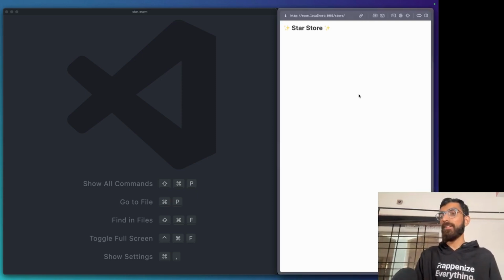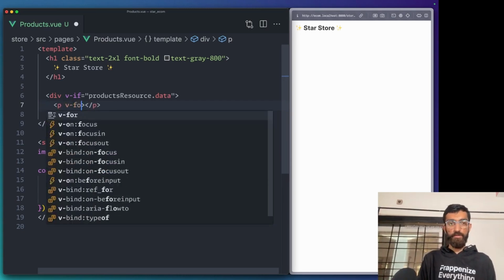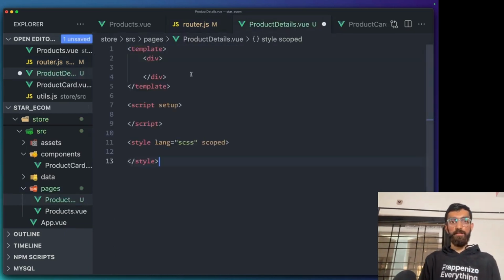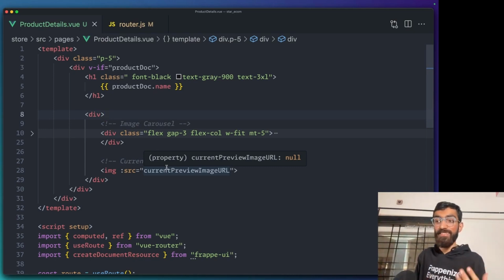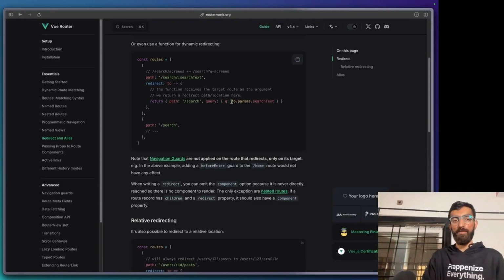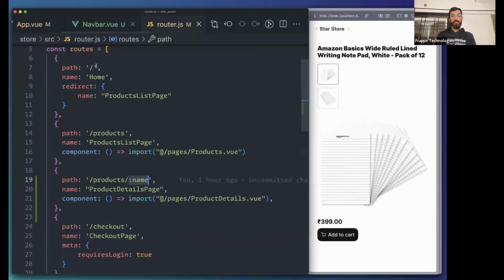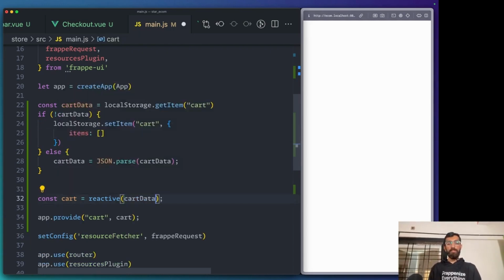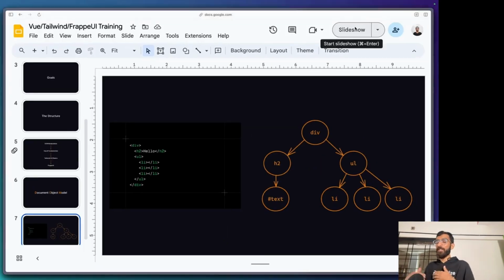VueJS, TailwindCSS & FrappeUI Training - Day 5 | E-commerce Project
Notes & Links
* A better toast library (was not able to remember the name at that time :p)

This is final day of VueJS, TailwindCSS & FrappeUI Training for Frappe School! If you want to get started or learn more about Frappe's new frontend stack, this is your chance.

00:00:00 - Recap of E-commerce App Plan
00:01:42 - Fixing a bug / `www` directory does not exist
00:03:43 - Question: SocketIO with FrappeUI?
00:04:47 - Question: How to make my own logout and login endpoints?
00:06:20 - Product DocType
00:17:47 - Building Products List Page
00:45:00 - Extracting Product Card component
00:49:56 - Building Product Details Page
00:52:24 - Linking list and details page
00:55:57 - Fetching a document (doc) from the backend
01:00:56 - Building a simple Image Gallery
01:14:56 - Responsive design with TailwindCSS
01:22:43 - Fixing a bug / 'watch' use case
01:24:08 - Vue Dev Tools to rescue!
01:31:01 - Building a cart feature / Add to cart
01:42:17 - Toasts with external library (vue-toastification)
01:51:21 - Plan of action for remaining features
01:53:52 - Note on provide/inject
01:55:35 - Extracting a Navbar component
01:58:24 - Building a Cart dialog
02:08:30 - Building a Checkout Page
02:11:00 - API endpoint to place an order
02:12:25 - Order DocType
02:17:24 - Calling custom API endpoints using `createResource`
02:30:27 - Persisting cart state with Local Storage
02:41:52 - Remove item from cart
02:44:18 - Rendering markdown product description
02:47:56 - FrappeUI's Tabs component
02:48:29 - Deploying to Frappe Cloud
02:58:13 - Closing Remarks / Keep building!